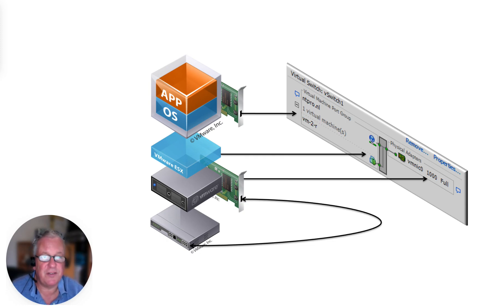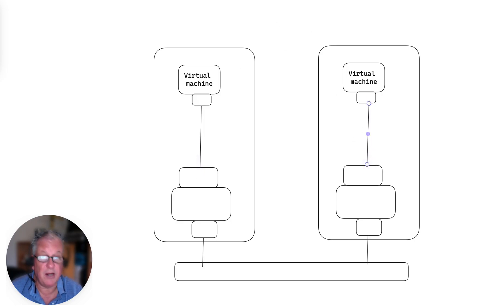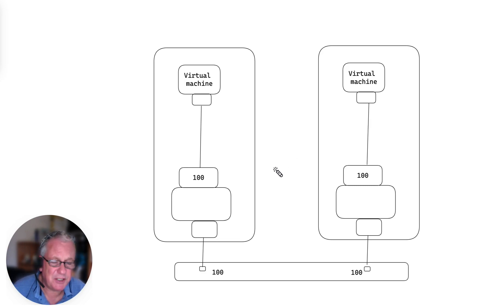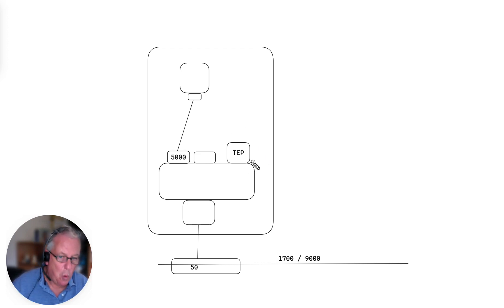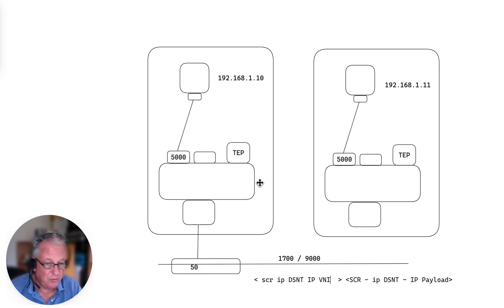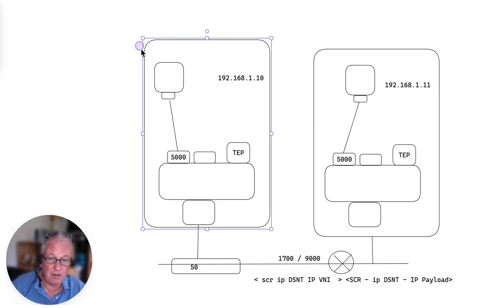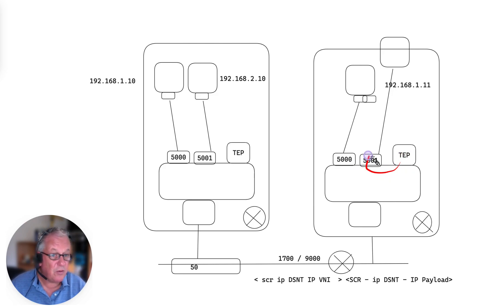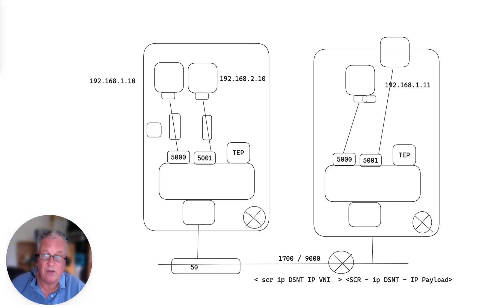Introduction into NSX Geneve Overlay Networking and Distrubuted Routing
This whiteboard session will give you an overview of the inner works of NSX overlay networking. It also discusses the distrubuted router and the distributed firewall.